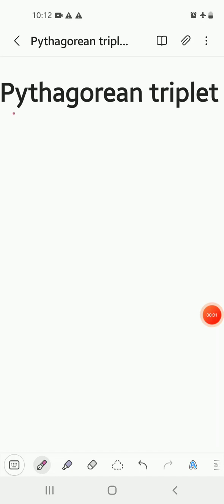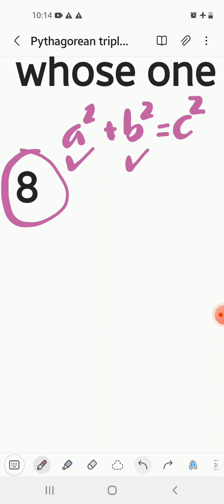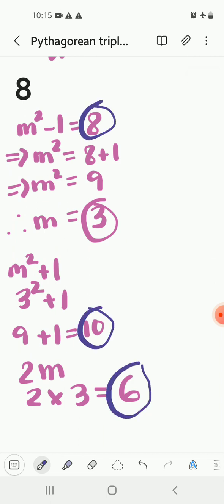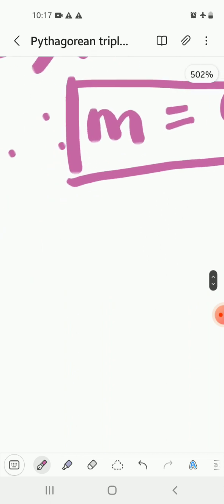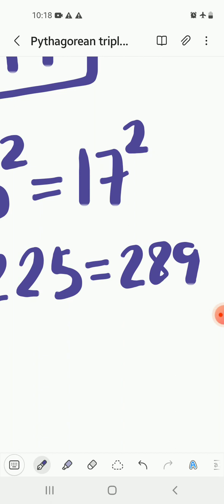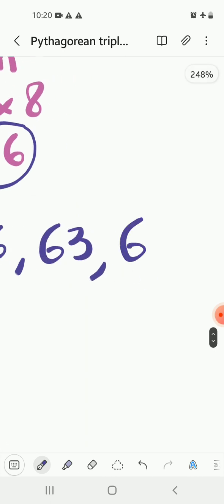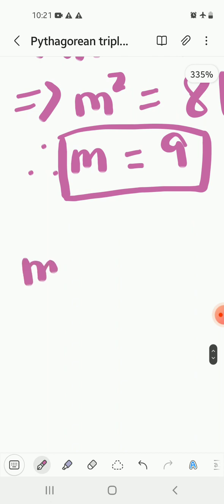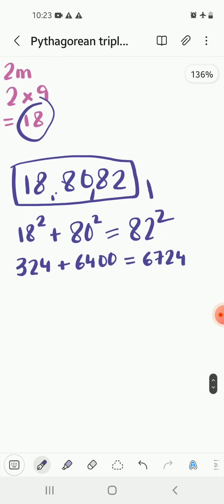Pythagorean Triplet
Ex. 3.2

10. Write a pythagorean triplet whose one number is

i. 8
ii. 15
iii. 63
iv. 80